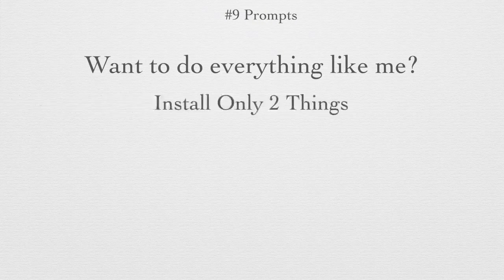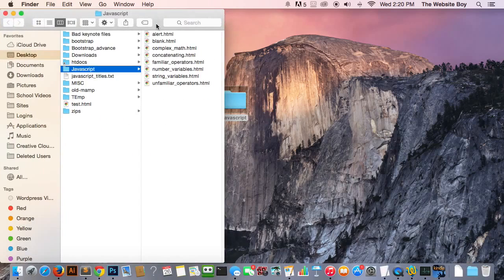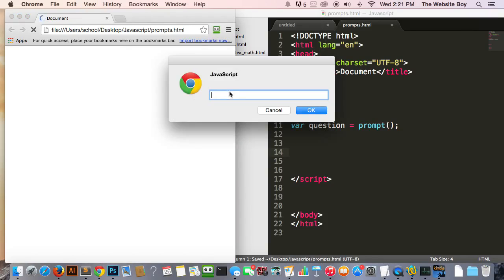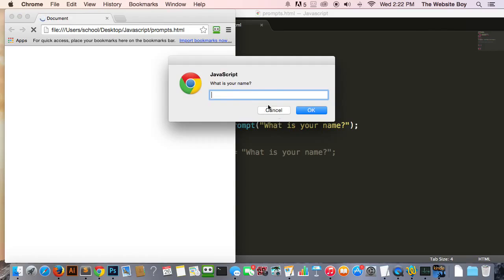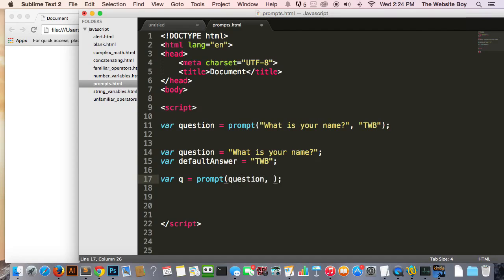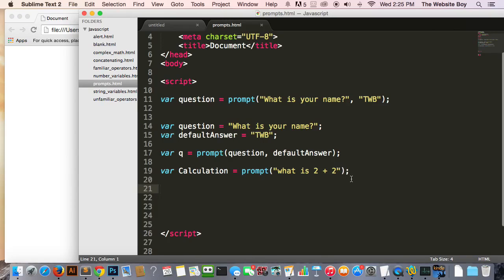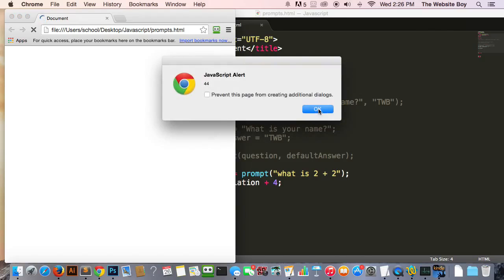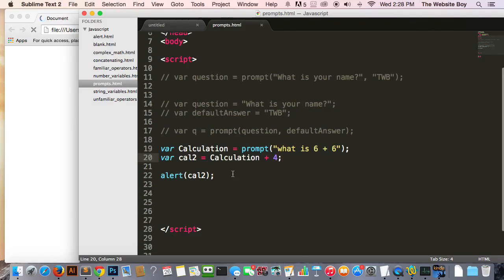Javascript Tutorial For Beginners #9 Using The Prompt Function